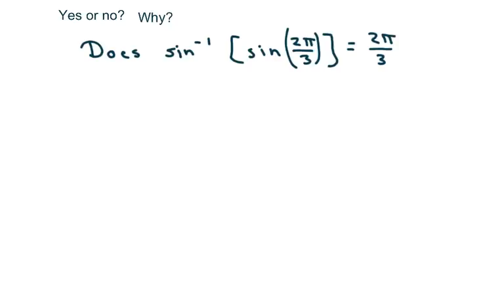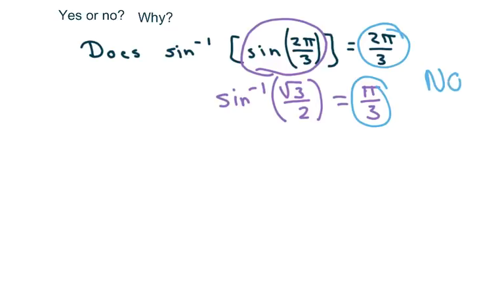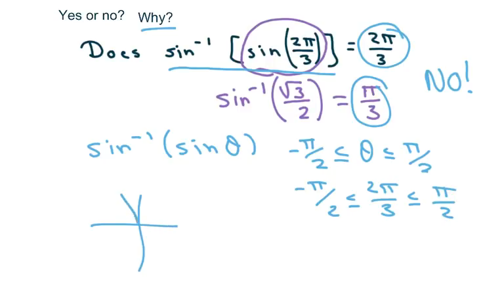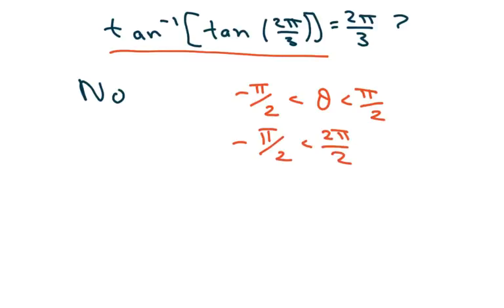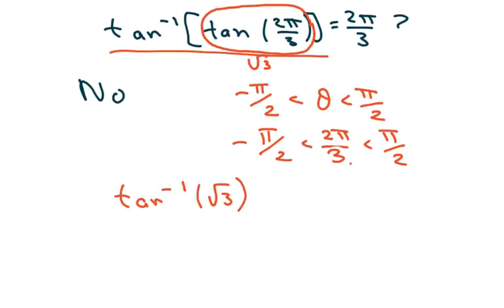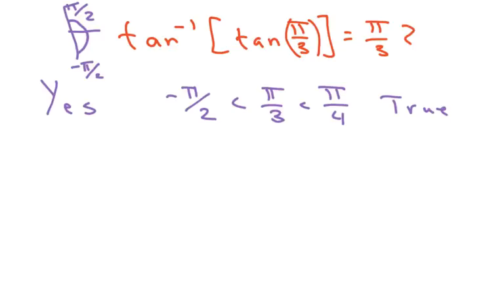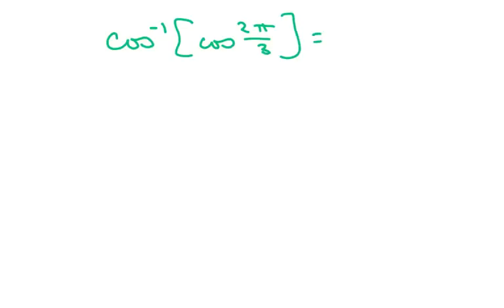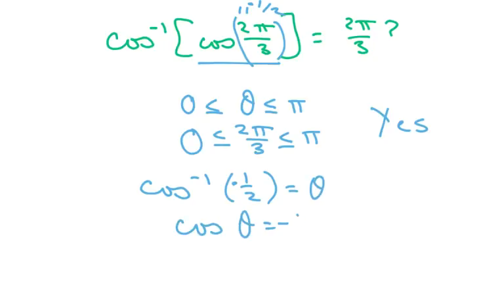Yes or No? Inverse Trig Expressions